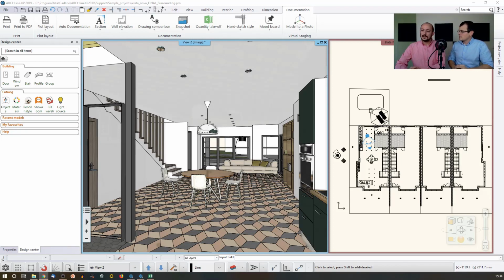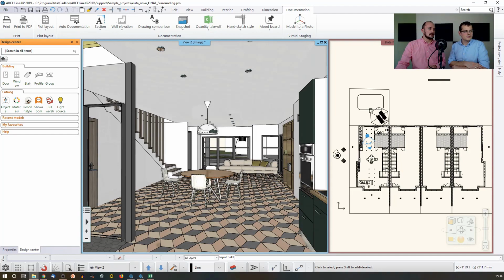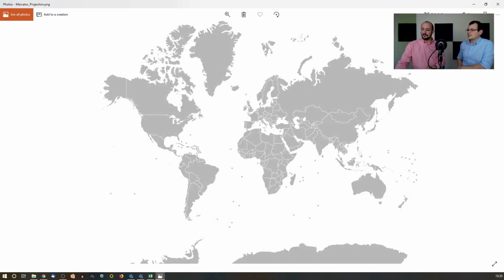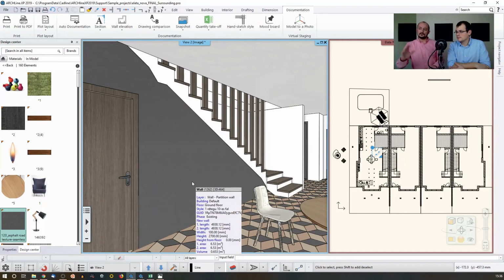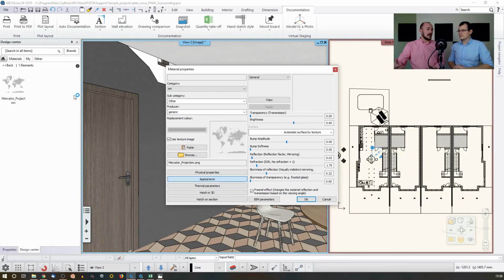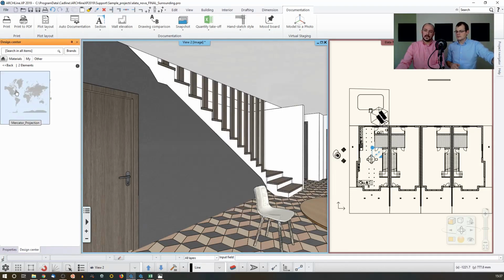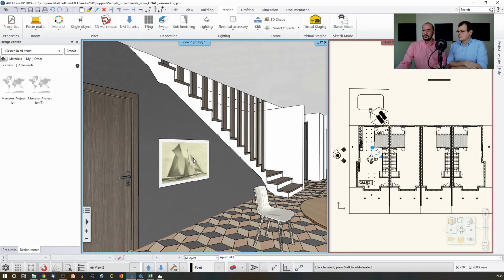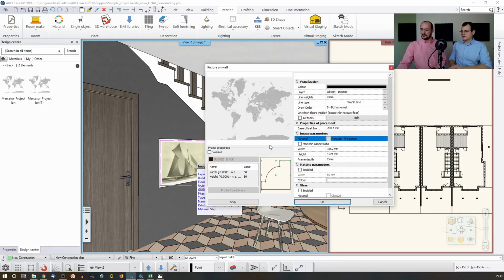Decals - ARCHLine.XP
Transparent PNG images can be used to fit any shape without a rectangle frame. This means that you can place such PNG images as wall decals.